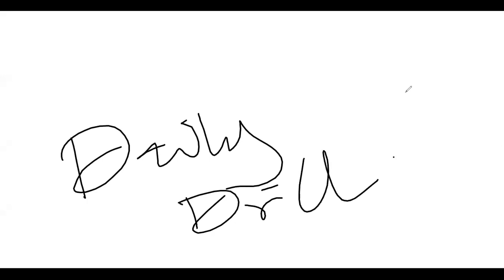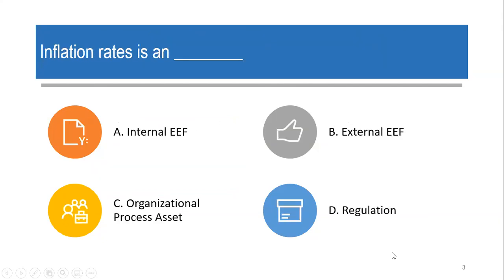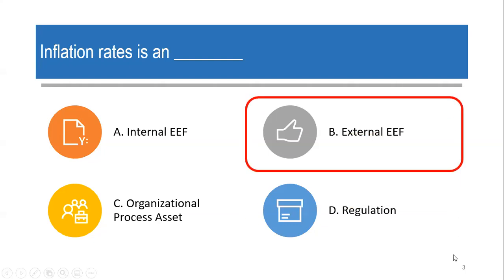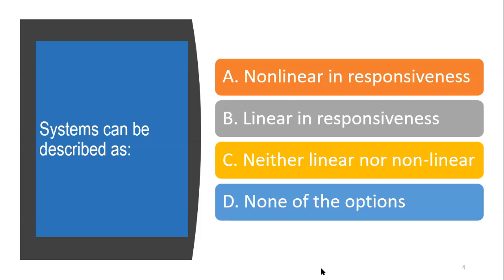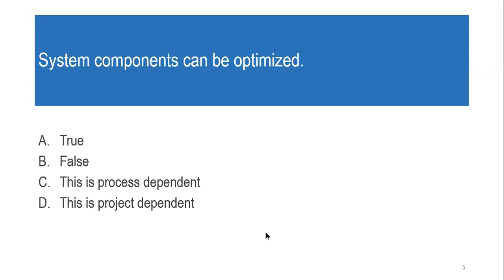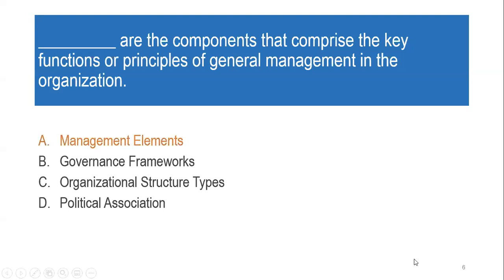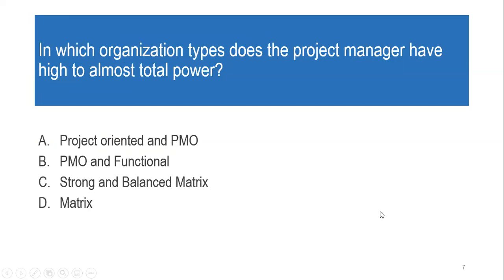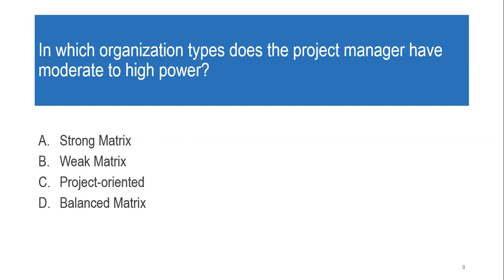🔥🔥 PMP Exam Drill (Episode 46) PMBOK Guide Chapter 2 - Tougher Drill🔥🔥